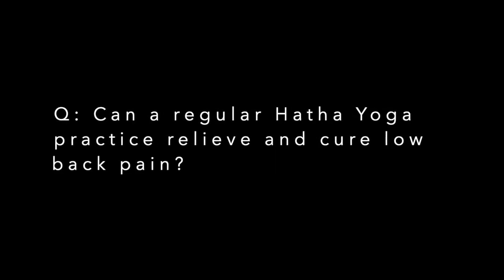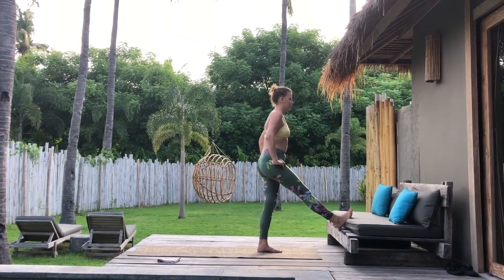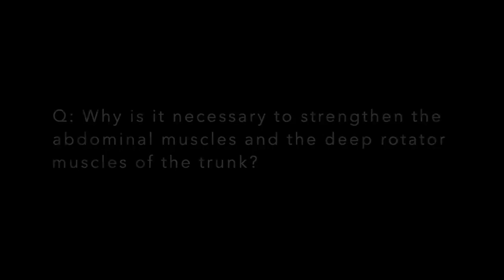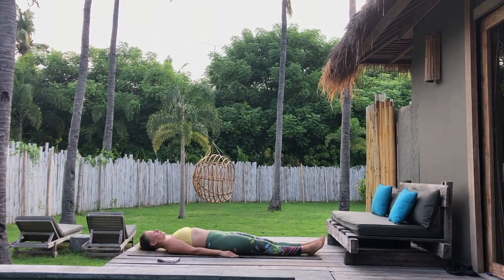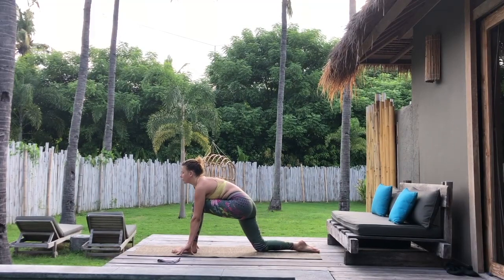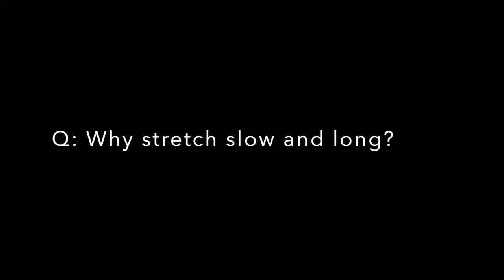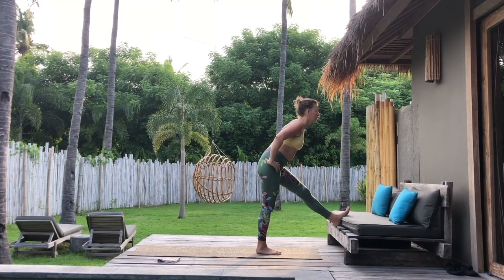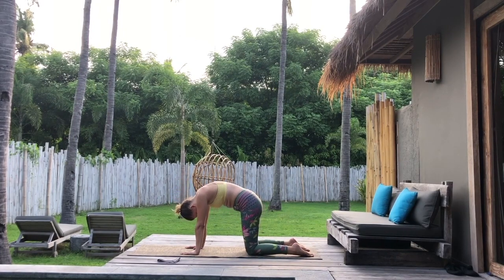Hatha Yoga for Low Back Pain - Q & A with Physiotherapist Jean Louis Thonnard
In this episode, I share a gentle flow, a mix between yoga and pilates, all level. Can be performed in the morning or evening, even in bed. I joined the slow movement and gentle stretches for the body. Movement is medicine. Can a regular Hatha yoga practice relieve—and even cure—chronic low back pain? Physiotherapist and international researcher Jean-Louis Thonnard sincerely thinks so. SlowatHome brings you his need-to-know tips, making Hatha yoga for low back pain accessible to beginners and seasoned yogis alike.

🪄 Resources mentioned👇

Gaia - Yoga, Pilates, Meditation, Alternative Health & Seeking Truth. Watch Anytime, Anywhere!

📖 CHAPTERS 📖
0:14 Can a regular Hatha Yoga practice relieve and cure low back pain?
1:29 Why is it necessary to strengthen the abdominal muscles and the deep rotator muscles of the truck?
2:30 Why stretch and soften the flexor and extensor muscles of the hip?
3:06 Why deco-adapt and mobilize the facet joints of the lumbar spine?
3:37 Why stretch slow and long?
4:34 Why percept the lumbo- pelvic- hip dynamics?

🤔 ABOUT THIS VIDEO 👇
Pilates is a method of exercise that consists of low-impact flexibility and muscular strength and endurance movements. Pilates emphasizes proper postural alignment, core strength and muscle balance. Pilates is named for its creator, Joseph Pilates, who developed the exercises in the 1920s.

Derived from the Sanskrit word “yuji,” meaning yoke or union, yoga is an ancient practice that brings together mind and body. It incorporates breathing exercises, meditation and poses designed to encourage relaxation and reduce stress.

Stretching is a form of physical exercise in which a specific muscle or tendon (or muscle group) is deliberately flexed or stretched in order to improve the muscle's felt elasticity and achieve comfortable muscle tone. The result is a feeling of increased muscle control, flexibility, and range of motion. Stretching is also used therapeutically to alleviate cramps and to improve function in daily activities by increasing range of motion.

🤔 ABOUT FROM SLOW TO FLOW 😃

Julie Spark from Slow to Flow reveals her Secrets and her very best strategies to mastering and living life fully; everything from how to be motivated, her secrets to success, how to create your own business online or on a tropical island, making passive income online, how to change your beliefs and mindset, being healthy and physically fit, being happy and productive, life management, cultivating relationships, improving your s*x life, mindfulness, spirituality, and much more!

The Slow Secrets YouTube channel contains Julie's best strategies, simple strategies to slow down your life. This essential guide will inspire and empower you to create happiness from within, and lead you toward the pleasurable life you’ve been searching for.